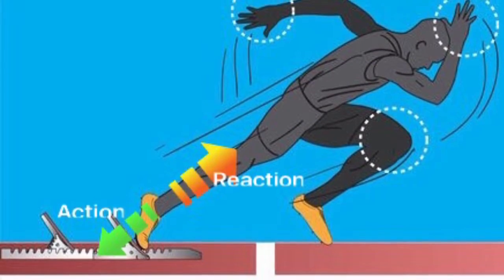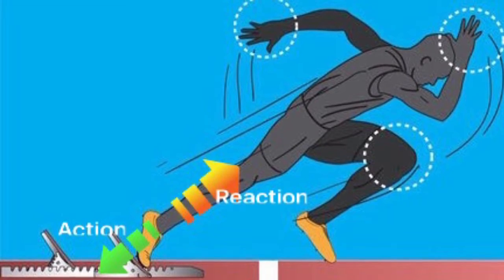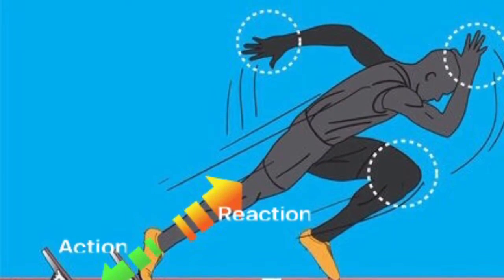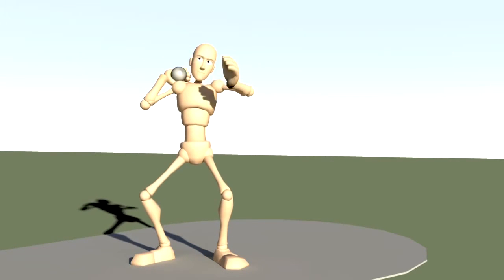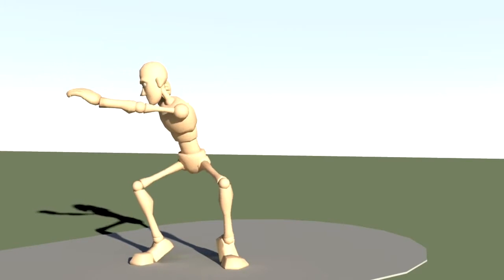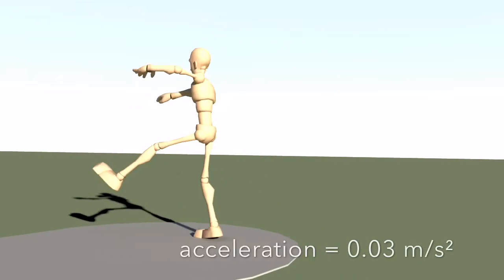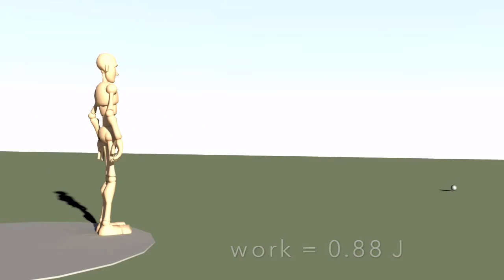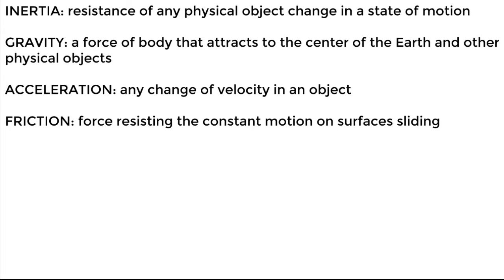PHYSICS CHAPTER CHALLENGE 2016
Physics Chapter Challenge